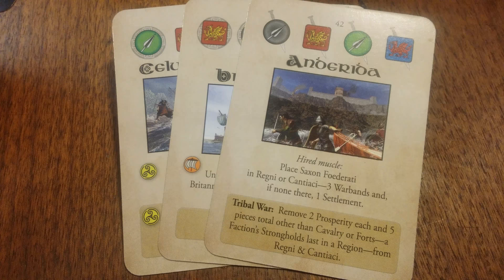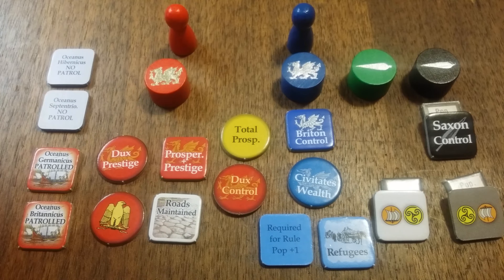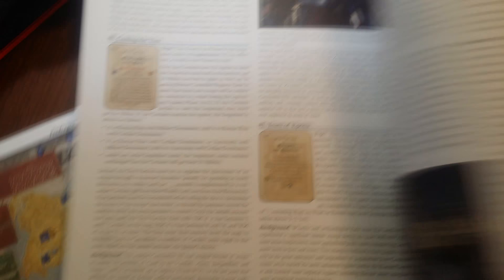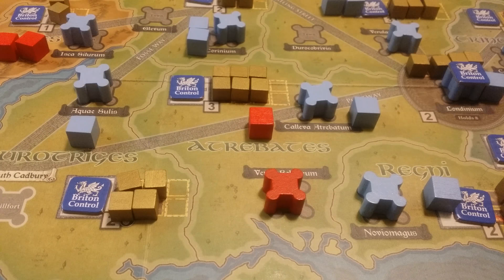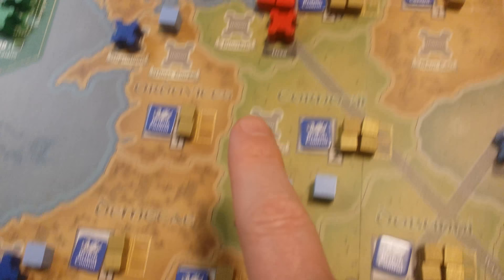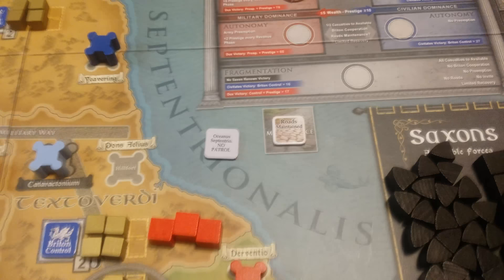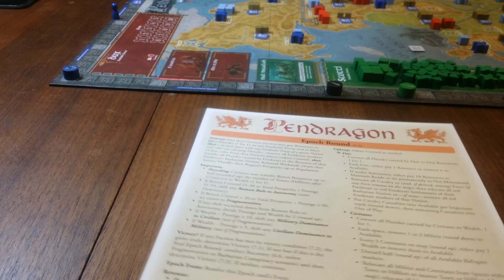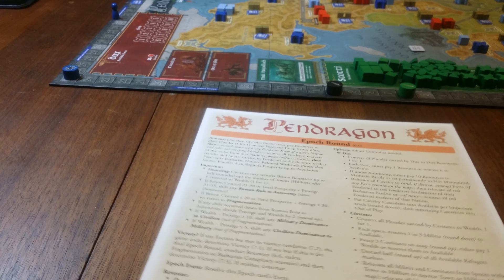Overview of Pendragon: The Fall of Roman Britain (GMT COIN Series Volume VIII)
(Detailed Index of the video is below the general description so you can find a section quickly.)

A bout of insomnia and the Humble Bundle offer with Vegas Pro 14 Edit video editing software (available through approximately December 26th ) led me to stitch together a series of 5 minute or less 4k videos I filmed using my smartphone.  Sorry for all the shaky hand-held scenes and going out of focus - this is just my second time out and I definitely made some production errors.  I'll try to improve in future videos.

Certain details of gameplay are glossed over, like the specifics of how you move or the details of battle; for good examples and the full rules, please download the Rule Book for Pendragon (available from GMT games This is not a rules tutorial video, but an intermediary step as I prepare to run through the tutorial.

Detailed Index of Overview

0:05 COMMON CARDS
  0:05 Event Cards
  1:24 Epoch Cards
  2:37 Pivotal Event Cards

4:20 MAP PIECES
  4:25 Strongholds (incorrectly called Settlments)
  4:50 Regular Military
  5:34 Foederati Marker Use
  6:09 Control Markers
  6:39 Raiders
  7:00 Population Markers
  7:24 Prosperity
  7:46  Plunder

8:16 OTHER PIECES
  8:25 Resource & Renown/Eligibility Cylinders
  8:54 Ocean Patrol Counter
  9:09 Victory Threshold Pawns
  9:38 Total Prosperity/Dux Control, Dux Prestige, and Dux Current Score Counters
  10:02 Roman Imperium Counter
  10:11 Wealth Counter
  10:50 Briton Current Score Counter
  11:06 Refugees Counter
  11:32 Momentum/Capability (not Permanent) Counters
  12:28 Roads Counter
  12:58 Command & Feat Pawns

14:18 DICE
  14:40 Raider Dice (Correction: The Saxon rolls 3 dice; the Scotti player pays 1 renown to roll 2 dice - hence the 2 green dice are a reminder of their maximum)
  15:17 Patrolled Sea Raider Reduction
  15:53 Ambush/Evade and Coup de Main Dice

17:08 TUTORIAL SETUP BIRDSEYE VIEW (Warning: Shaky Camera!)
  17:16 Multiplayer Aids
  17:43 Rulebook (available for download at GMT Game's Website)
  18:10 Playbook
  20:52 Event Deck, Pieces, & Board Quick Overview

21:49 THE GAME BOARD
  21:49 Legend, Terrain Types
  23:17 Hill Territory Details & Piece Placement Example (Correction: You are limited to a number of columns of Prosperity equal to Population)
  26:21 Clear Territory Details & Piece Placement Example
  26:50 Roads and Civitates/Dux Movement
  27:45 City Example
  28:55 Fens
  29:32 Stronghold Withdrawl Capacity
  30:17 Civitates Player Area
  30:50 Dux Player Area
  31:50 Scotti Player Area (Note: There is a Location above used for a specific event that I did not show)
  32:40 Saxon Player Area
33:00 SCORE TRACK SETUP
  33:04 Dux Resources, Dux Prestige, Civitates Wealth, Saxon Control Markers
  33:24 Renown Markers
  33:54 Dux/Civitates Fragmentation Victory Threshold Indicators
  34:04 Civitates Resources
  34:12 Civitates Current Threshold Pawn & Victory Marker
  34:35 Dux Current Threshold Pawn
  35:00 Prosperity & Dux Victory Marker

35:24 SEQUENCE OF PLAY & EPOCH ROUND TRACK
  35:38 Epoch Round Marker
  35:53 SOP Overview

37:09 IMPERIUM TRACK
  37:49 Military vs Civilian Dominance & Victory (Mistakenly called Military Dominace as "Roman Rule", which is the row)
  38:36 Roman Rule/Autonomy/Fragmentation

39:09 ROAD MAINTENANCE

40:00 COMMANDS & FEATS
  40:22 Civitates Player (Correction: Replace Hillforts With Town)
  43:06 Dux Player (Correction: Prestige is always part of the Victory Score)
  46:16 Saxon & Scotti Player
  49:08 Saxon Unique Feats
  49:43 Scotti Unique Feats

50:42 VICTORY THRESHOLDS
  51:28 Dux Victory
  52:00 Scotti Victory
  52:17 Civitates Victory
  52:56 Saxon Victory
  54:06 Scoring vs Auto Victory
(Note: Tie Resoultion is along bottoms)

55:09 BATTLES
  55:30 Pre-Battle Evade/Ambush Checks (Correction: Raiders can evade/ambush in any terrain, not just rough)
  56:21 Field Battle: Traps
  57:00 Stronghold Holding Capacity for Withdrawls
  57:21 Field Battle: Charge/Ambush
  57:43 Field Battle: Melee
  58:03 Field Battle: Harass
  58:12 Assault
  58:32 Assault: Coup De Main
  58:44 Assault: Escalade
  59:24 Assault: Storm
  1:00:35 Battle Consequences
  1:01:15 Sieges
  1:02:08 Combat Strengths

1:03:54 EPOCH ROUND
  1:04:12 Annona (Foedorati Reckoning)
  1:04:25 Imperium (Shift & Taxes)
  1:04:33 Victory Check
  1:04:54 Epoch Event
  1:05:30 Earn Resources/Renown
  1:05:55 Unit Upkeep/Relocation
  1:06:40 Recovery of Prosperity
  1:06:56 Reset & Continue Play